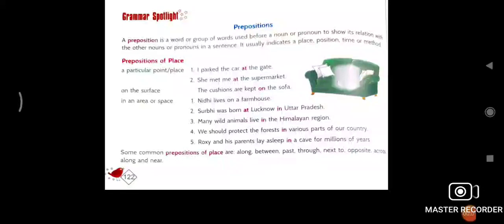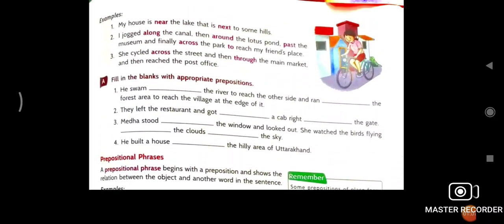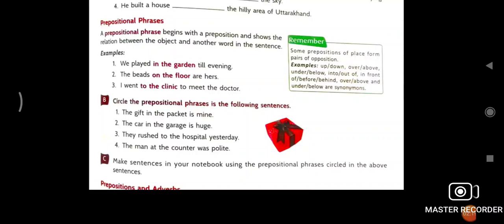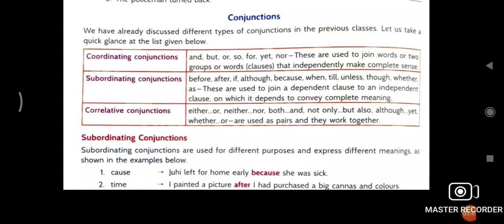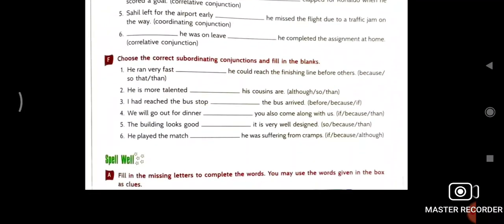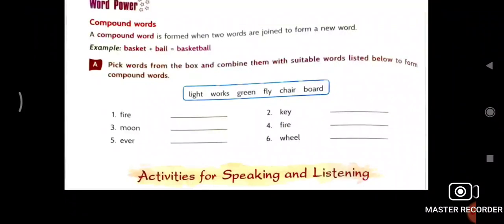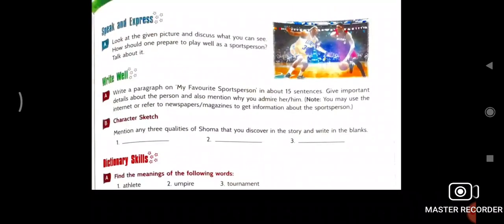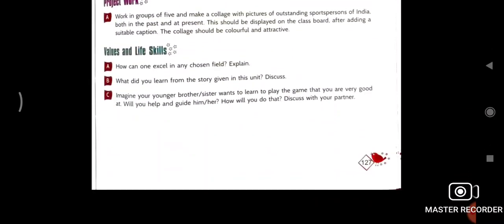Class 7 Ch 8 Outstanding Sportswomen Exercise